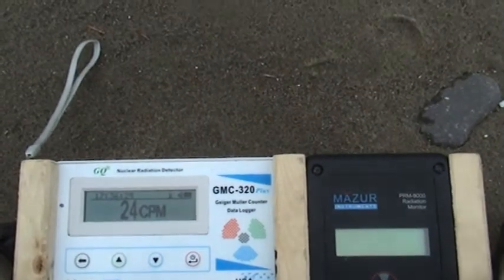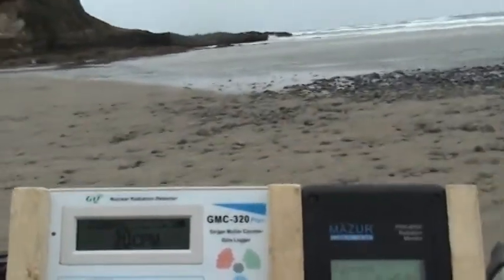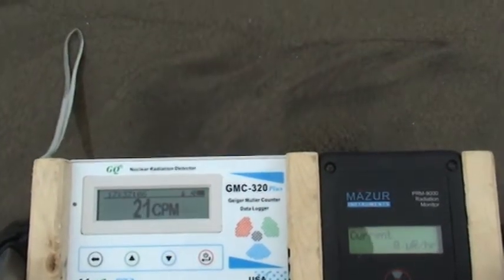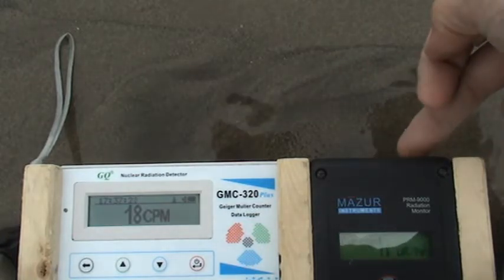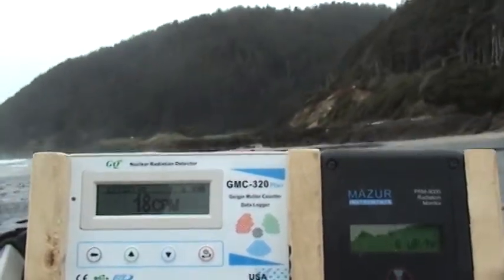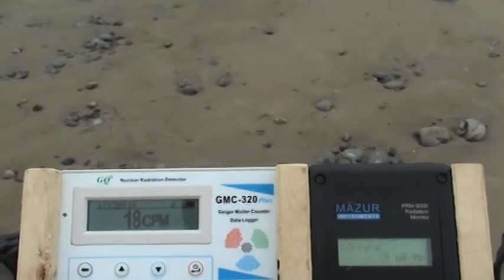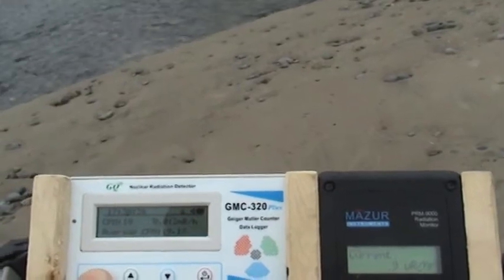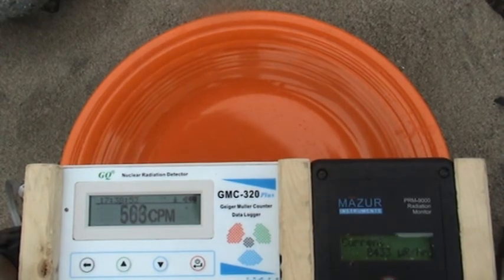Fukushima radiation readings #11: Neptune South Oregon State Park, OR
#11 in a series of US West Coast beach radiation readings from Canada to Mexico.

5/1/17 Neptune South, Oregon State Park averages: 19.1 CPM, 9uR/hr

To compare the readings with other readings I have taken all over the country with the same model of Geiger counter go